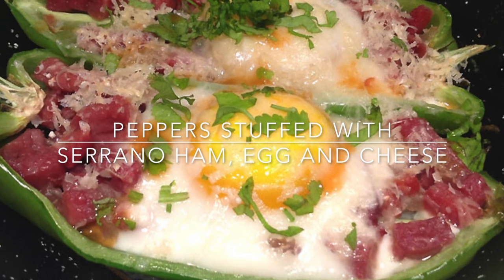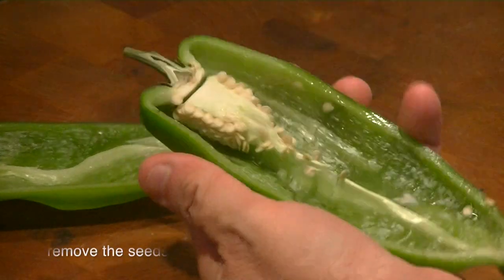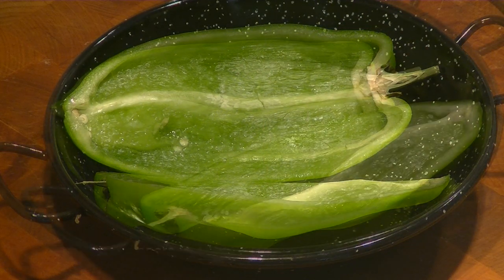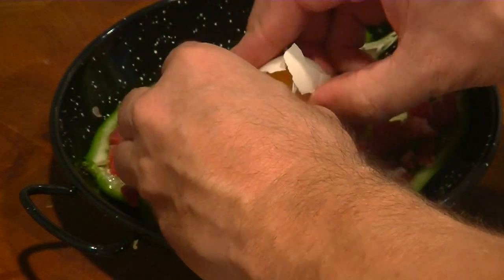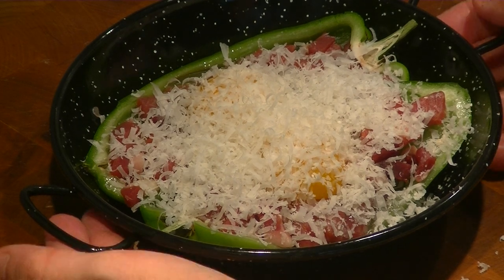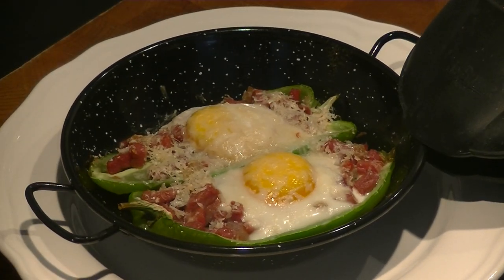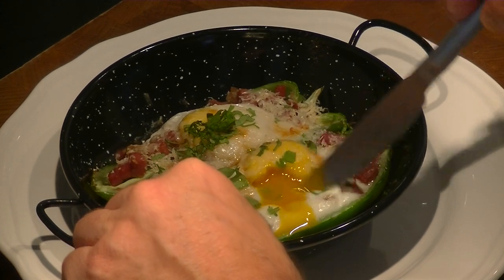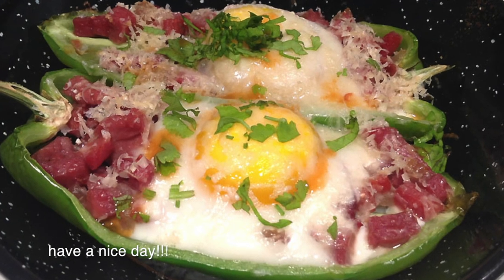Peppers stuffed with serrano ham, egg and cheese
You can find a translator to any language in the upper right of the blog